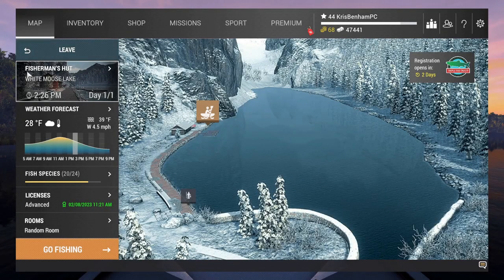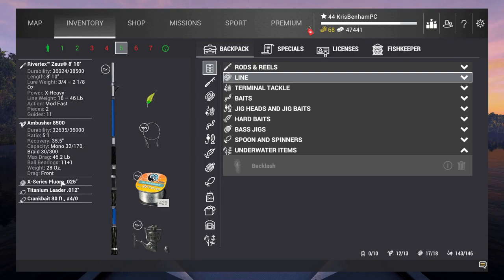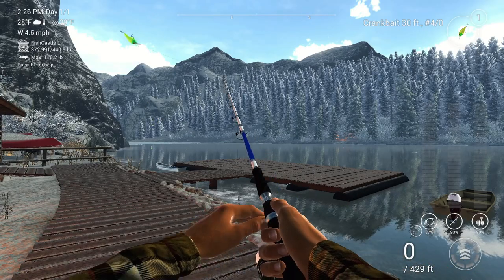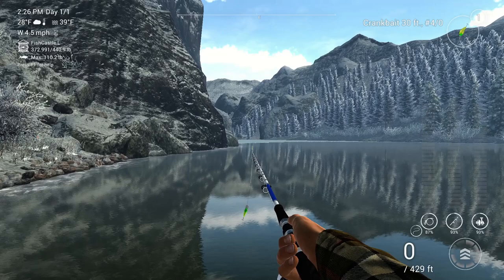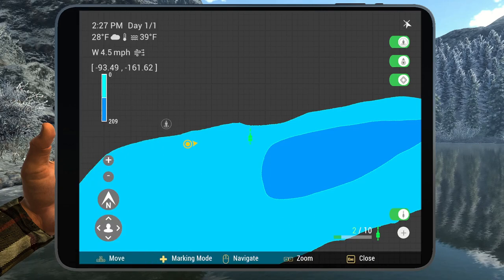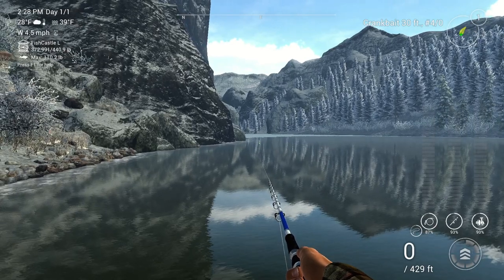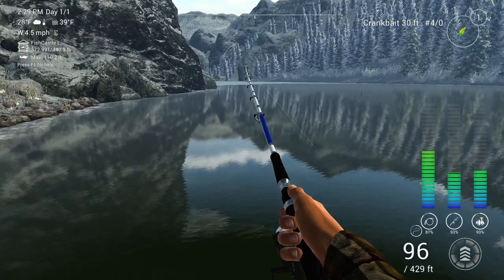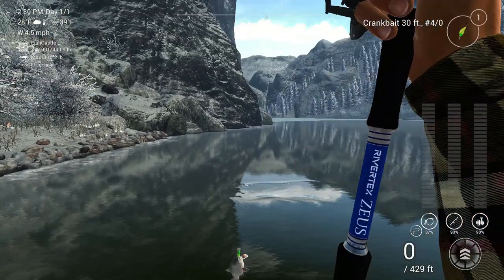Fishing Planet - White Moose - Splake - TROPHY - Crankbait 30ft. (Green & Yellow), #4/0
Hopefully this will help someone out!